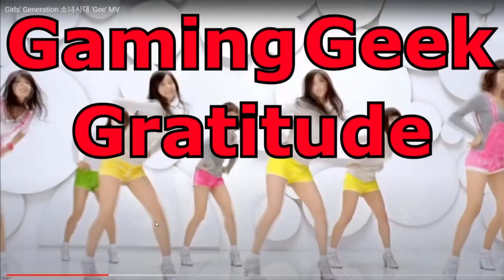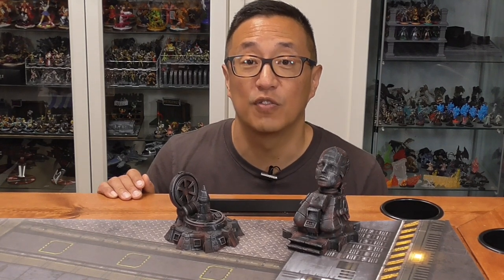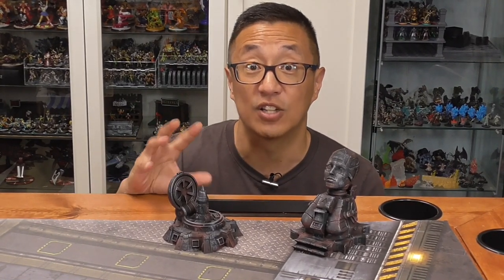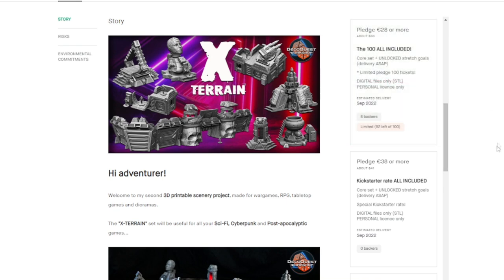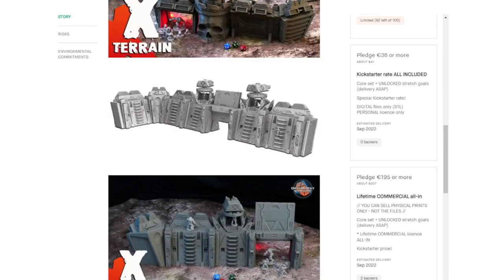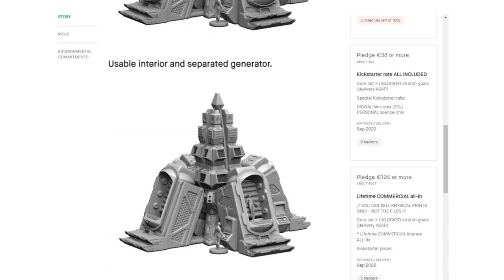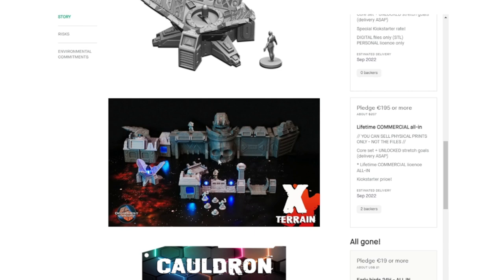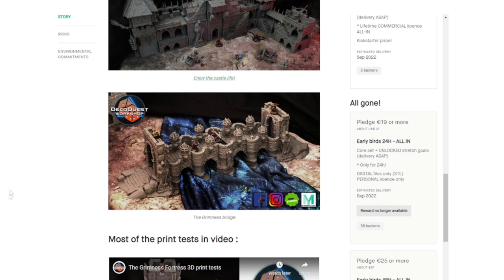Sci Fi X-Terrain Kickstarter by DecoQuest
Check out these 3D files from the sci fi set from DecoQuest!

0:00 Intro & GGGG
0:51 DecoQuest X-Terrain
2:05 Kickstarter Campaign
5:46 Outro